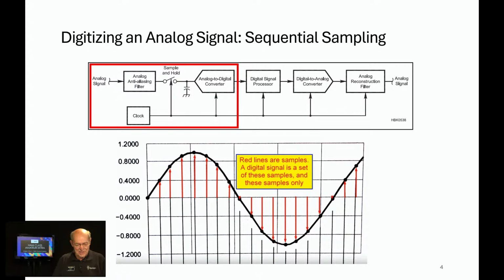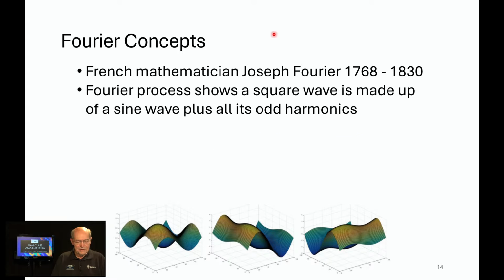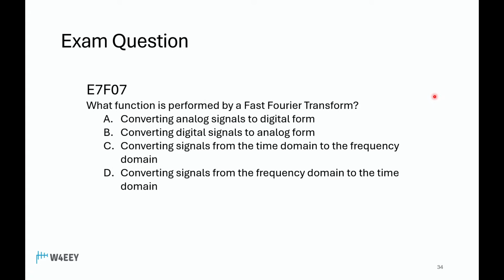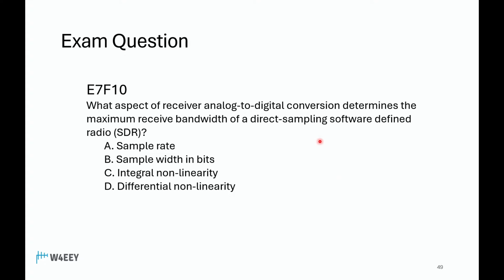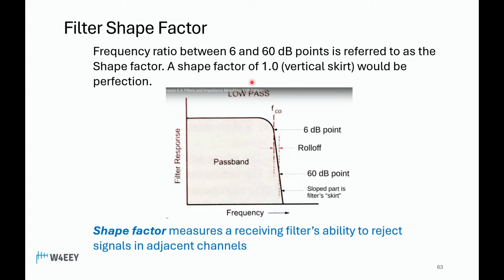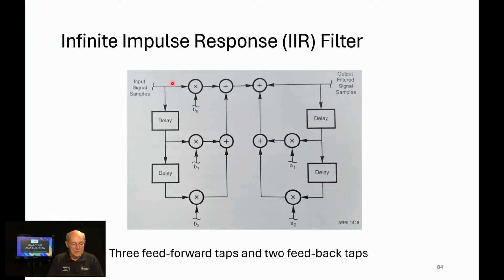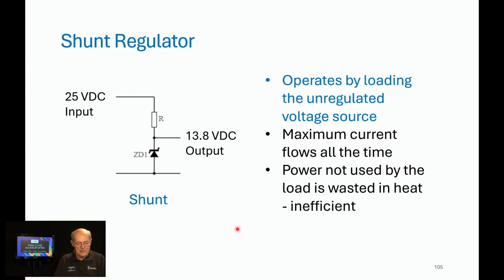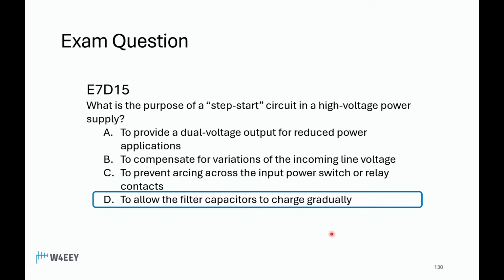Extra Class Fall 2025 - 13th Edition - Chapter 06 Part 02 - Radio Circuits & Systems